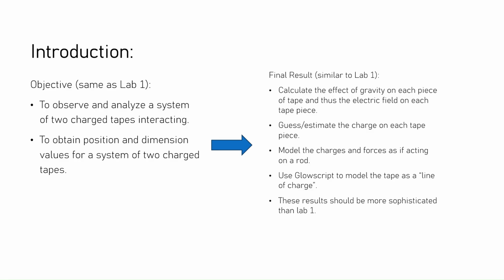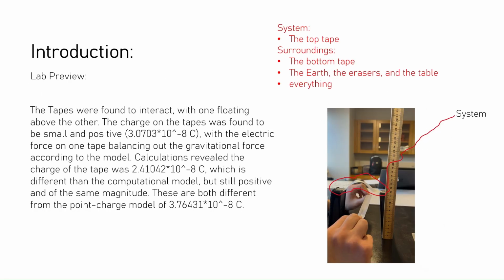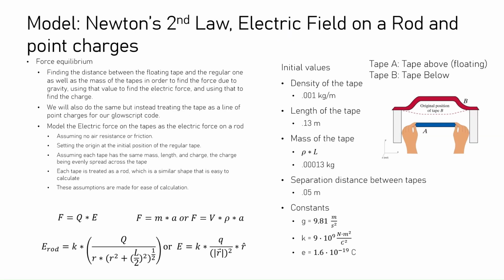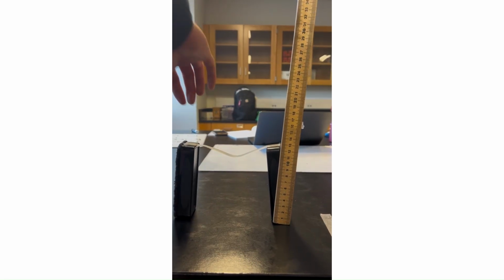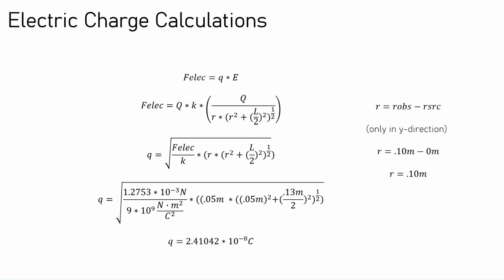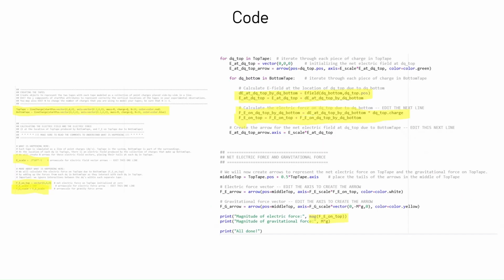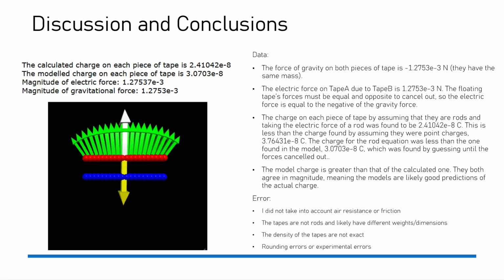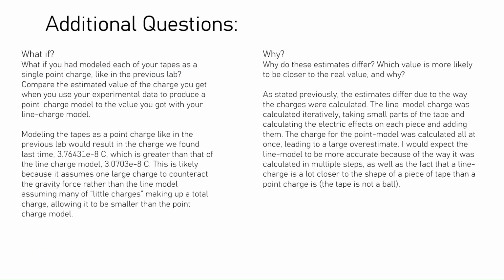PHYS 2212 Lab 2 Submission Jack Hicks